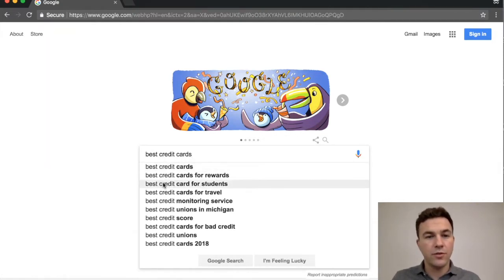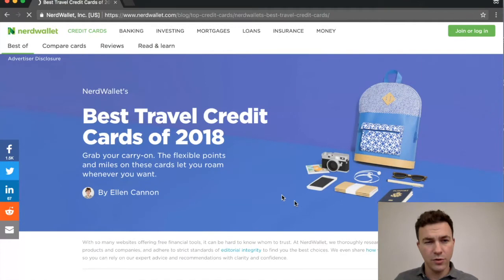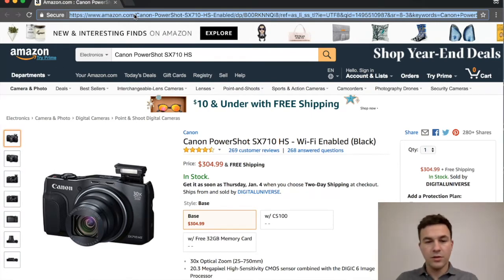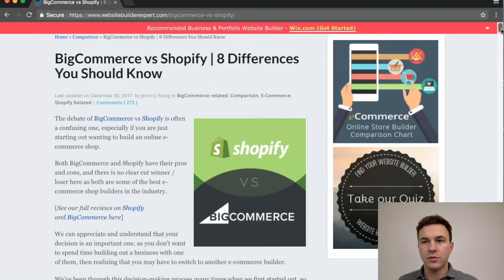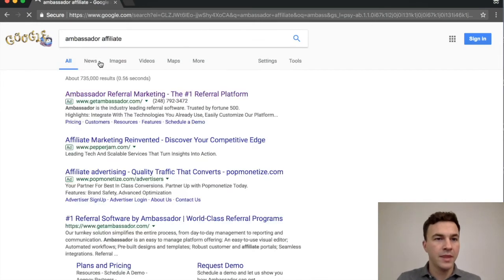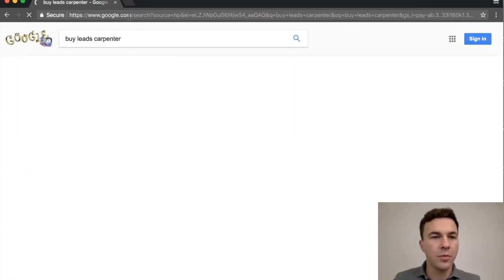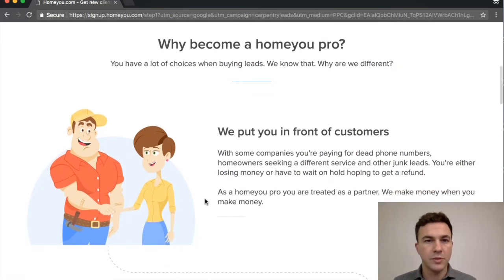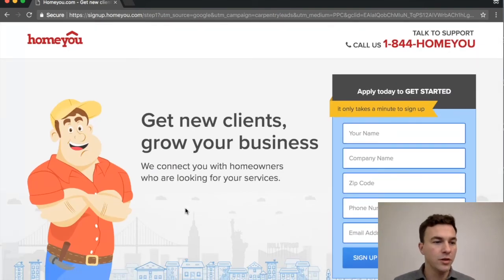What is Affiliate Marketing — Affiliate Marketing Ideas for Small Business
Learn about what is affiliate marketing and affiliate marketing ideas for small business.
Affiliate Marketing Definition: a marketing arrangement by which an online retailer pays a commission to an external website for traffic or sales generated from its referrals. (from Google)

The Home Depot Affiliate Program

Zoom H1 Recorder (Microphone used for videos)

About This Video:
In this video, Jeff Thelen, Co-Founder of TheFigCo explains what is affiliate marketing and gives ideas of how small business owners can use affiliate marketing to grow their businesses by providing some extra income by being an affiliate promoting products they use and love and on the other hand, how they could grow their business through affiliates or lead generation companies.